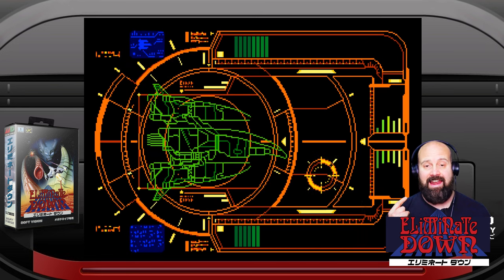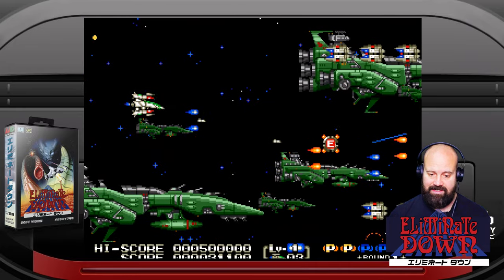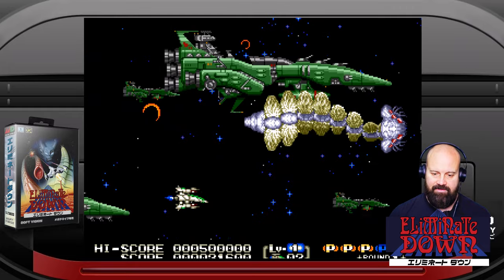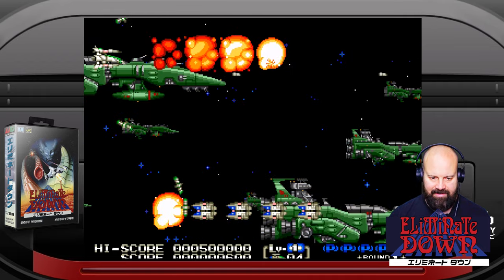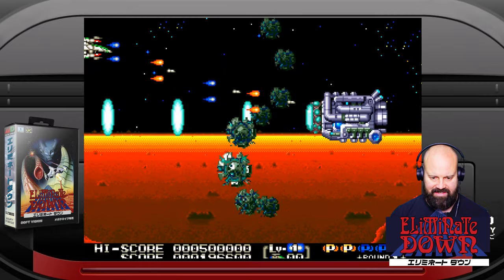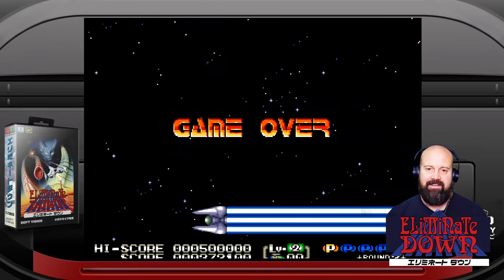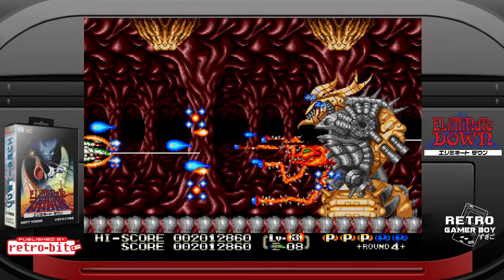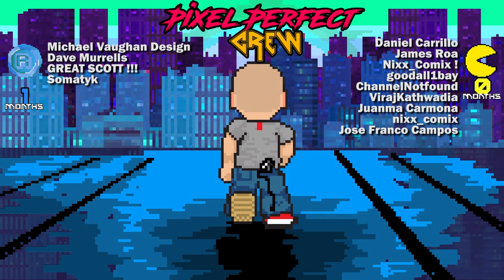Eliminate Down Collectors Edition for Sega Genesis & Mega Drive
Eliminate Down is one of the most expensive games for Sega’s 16-bit console. It only got a Japanese and Korean release and is one of the more solid shoot ’em-ups on the platform. 30 years later and we are finally getting an officially licensed version of the game in Europe and North America, and it’s a collector’s edition from Retro-Bit

Chapters.
00:00 Intro
00:25 Let’s play Eliminate Down
08:16 The Retro-Bit Eliminate Down Collectors Edition
09:07 How does Eliminate Down play?
10:13 Final thoughts